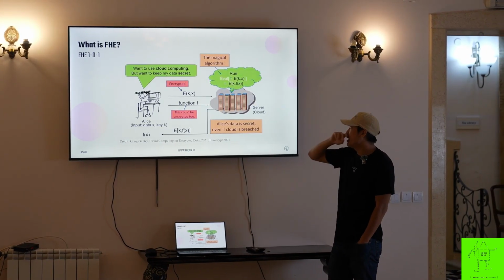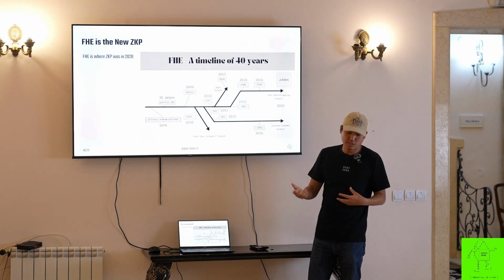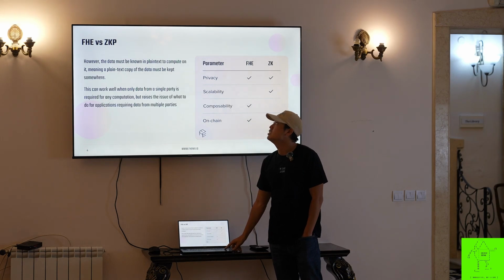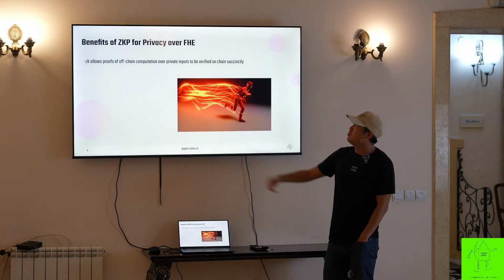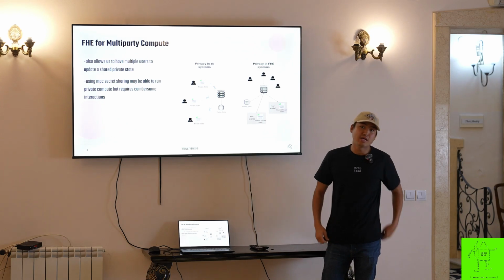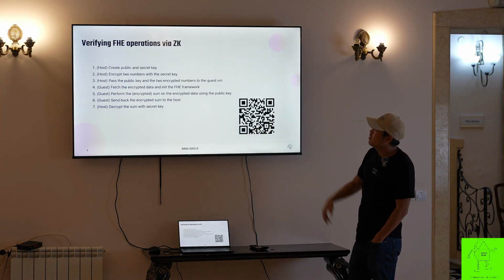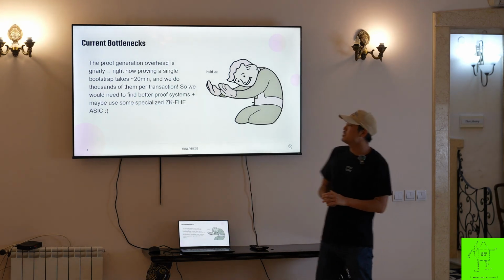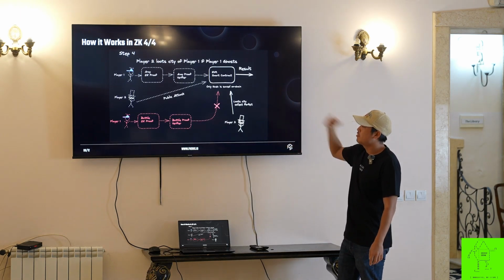Bridging ZK & FHE with Kyle Koshiyama, Dev Red Engineer, FHENIX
House ZeR0, Belgrade by RISC Zero Belgrade, Serbia 2024
Kyle Koshiyama, Dev Rel Engineer, FHENIX

Explore the fusion of Zero-Knowledge Proofs (ZK) and Fully Homomorphic Encryption (FHE), and discover how this innovative integration can unlock new potentials in privacy and security for blockchain technologies.